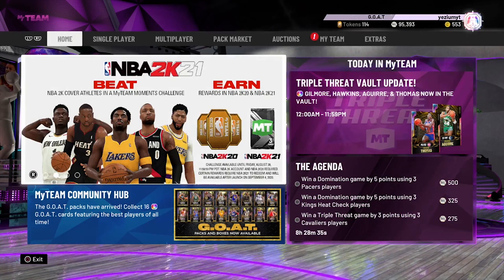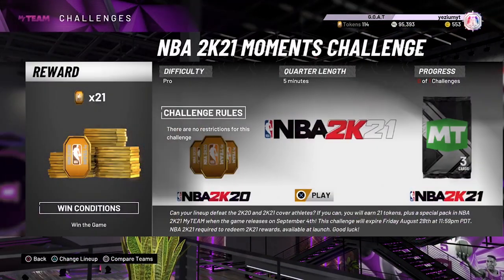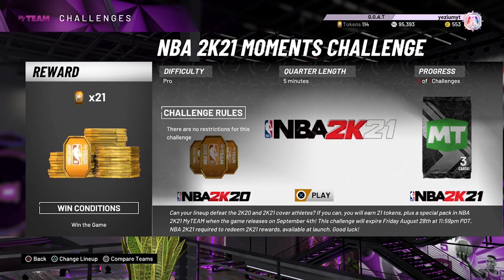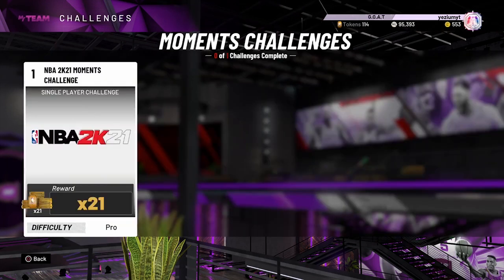NBA2K20-HOW TO PREPARE FOR NBA2K21 MYTEAM!!! MAKE MILLIONS OF MT FIRST DAY!! NBA2K21 GIVEAWAY!!